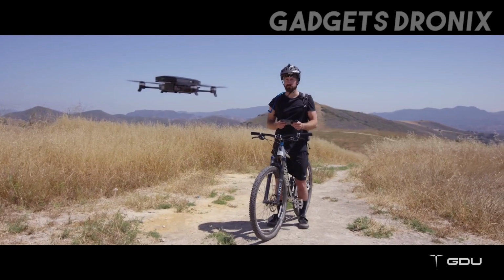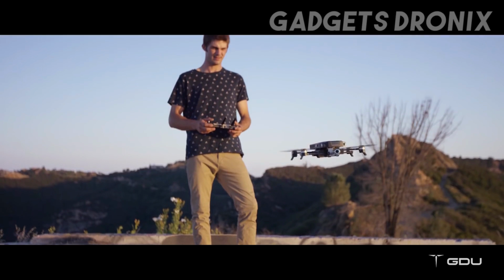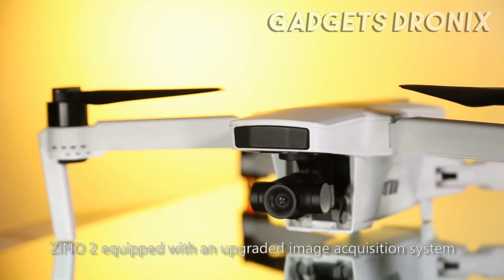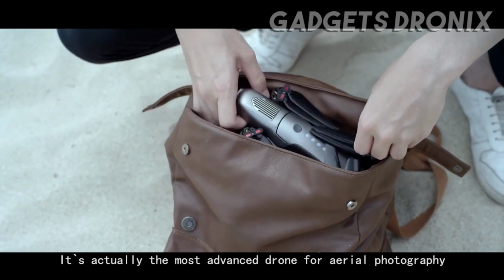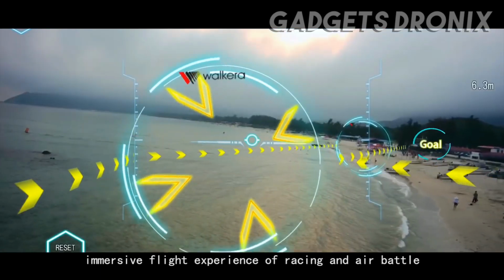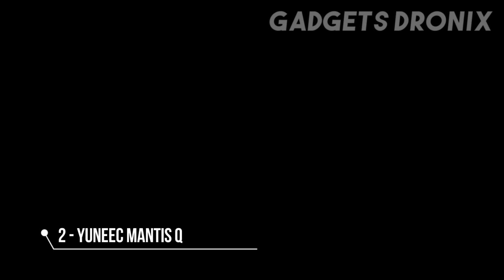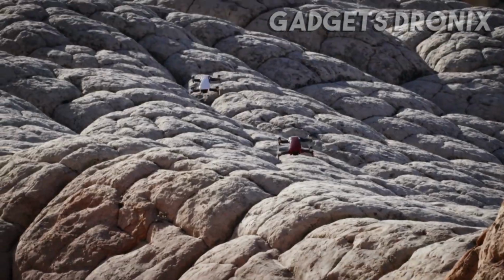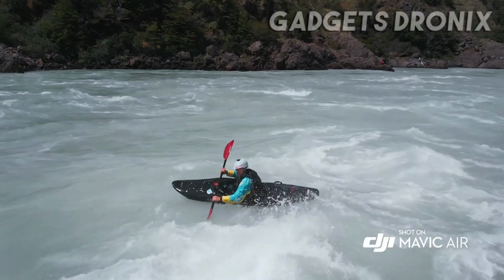Top 6 Best Drones with 4K Camera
6 ► DJI Mavic MINI
●Amazon US

●Amazon US

●Amazon US

●Amazon US